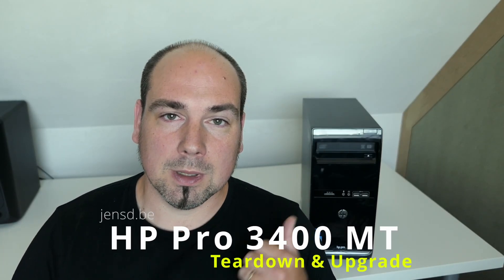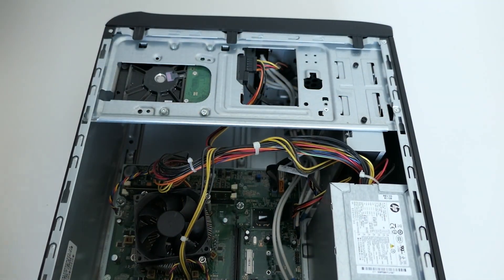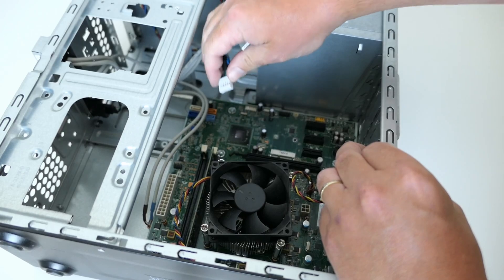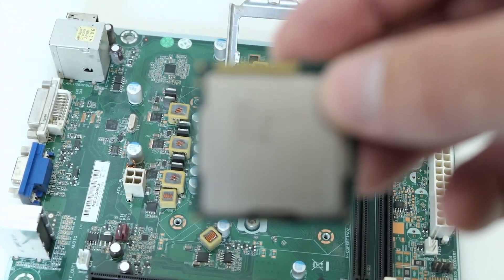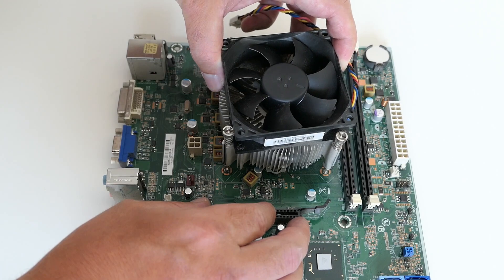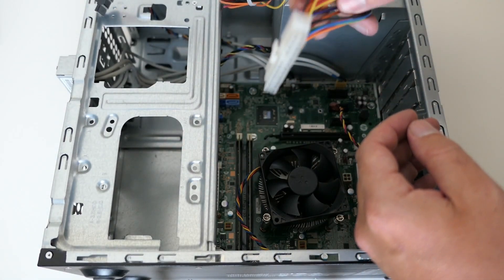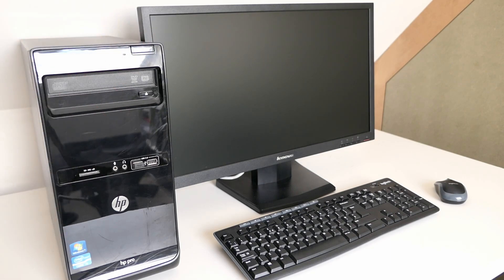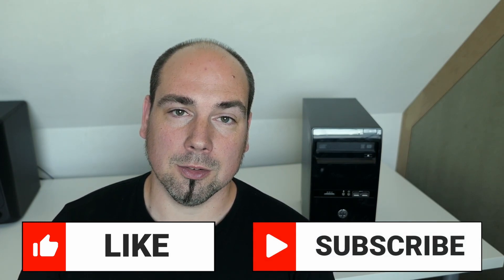HP Pro 3400 MT - Full Teardown and Upgrade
In this video, I will perform a full teardown and re-assembly of a HP Pro 3400 MT. During the re-assembly, I will replace the hard disk with an SSD and upgrade the memory. Once complete, I'll do a quick benchmark to see how this system holds up today. My device had only an i3 2120 and 2GB originally.